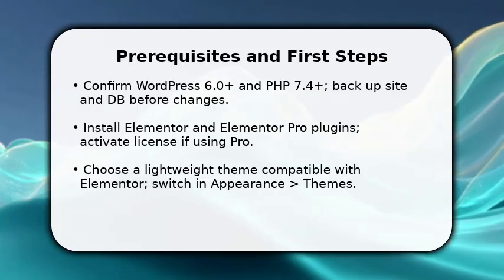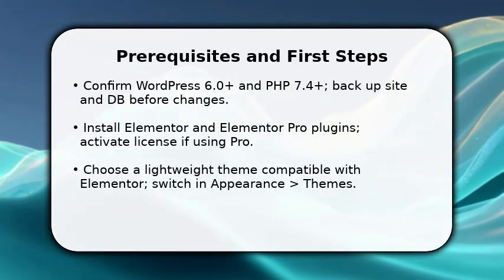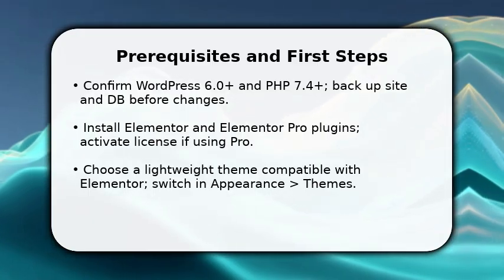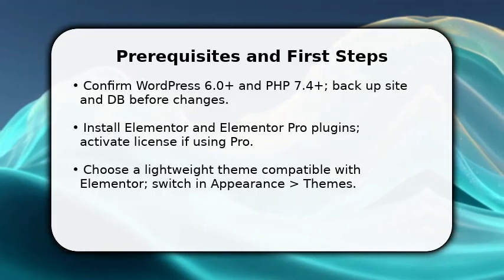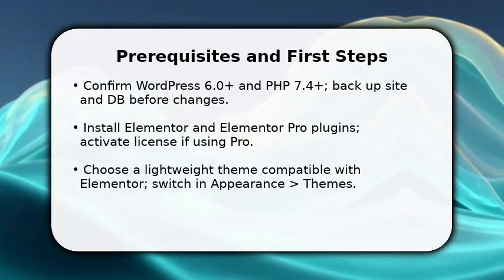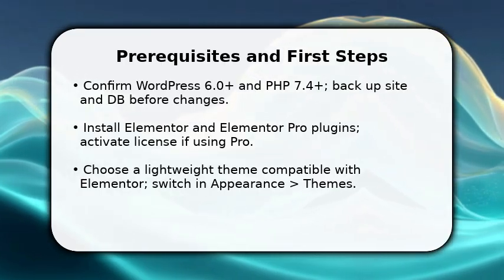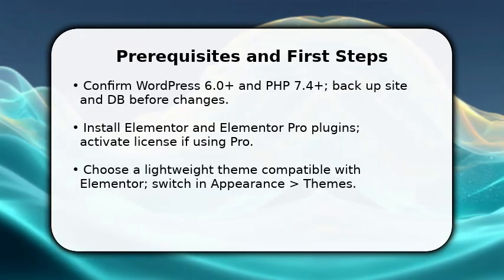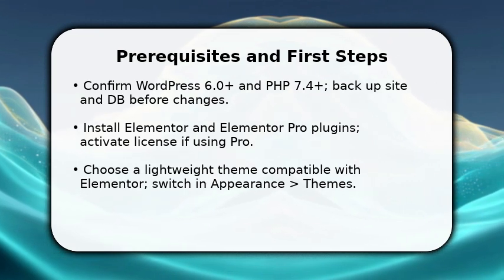How to Use Elementor Theme in Wordpress - Full Guide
How to Use Elementor Theme in Wordpress - Full Guide | 🔒 Surfshark VPN Deal — Stay private and secure. $1.99/mo + 3 Months Free ▸

Dive into the world of WordPress and discover how to effectively utilize Elementor, a powerful drag-anddictate page builder. This comprehensive guide covers installation steps, customization options, advanced features like shortcodes integration, responsive design adjustments, performance optimization tips for speedy loading times, as well as troubleshooting common issues.

WordPress, Elementor theme, drag-and-drop page builder, installation guide, customization options, shortcode integration, responsive design adjustments, performance optimization for WordPress, troubleshooting Elementor

.wordpress, elementortheme, pagebuilderguide, wp-optimize,